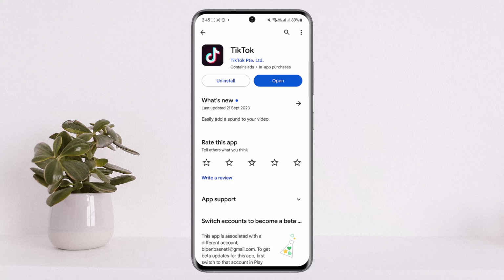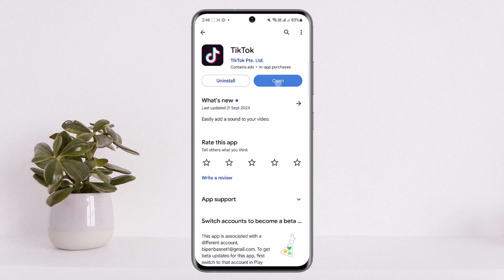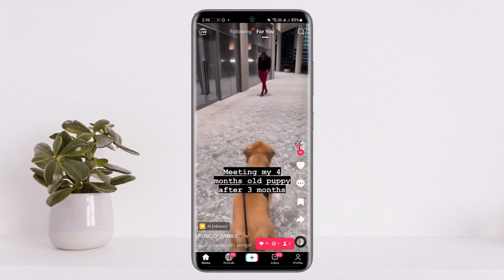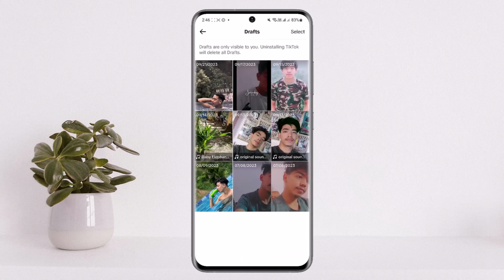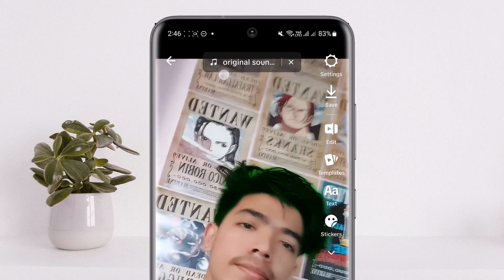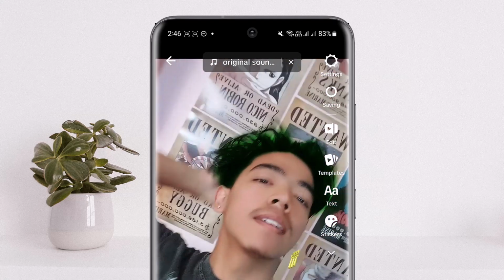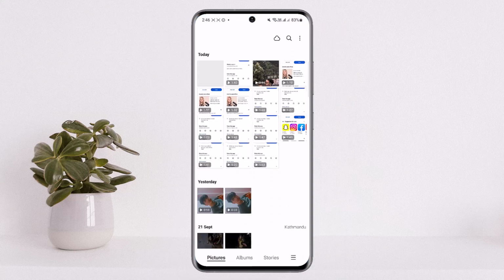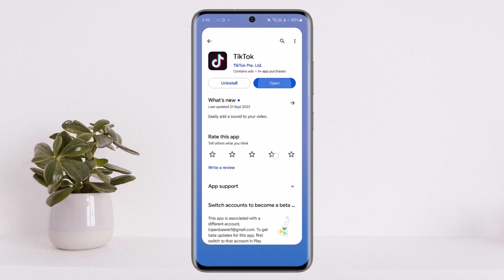How To Save TikTok Drafts To Gallery Without Posting !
In this tutorial video, I will simply show you how to save TikTok drafts to gallery without posting. So just make sure to watch this video till the end.

~ Video Chapters:
0:00 Introduction
0:15 Save Draft Without Posting
1:11 Outro